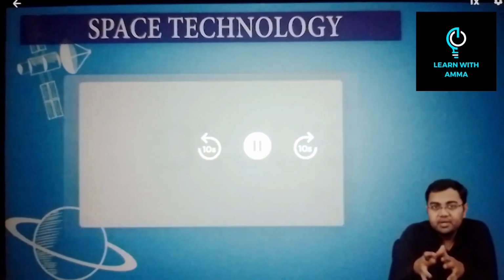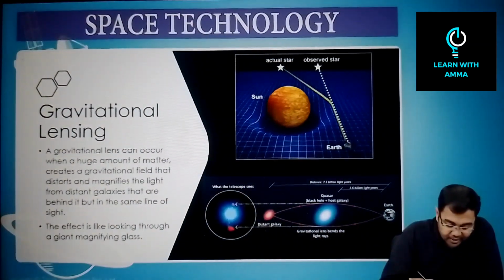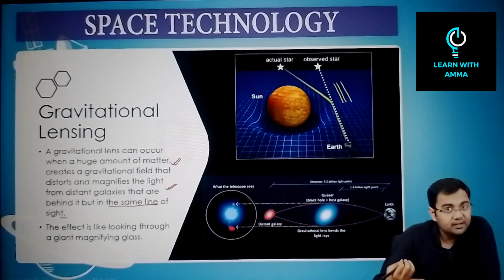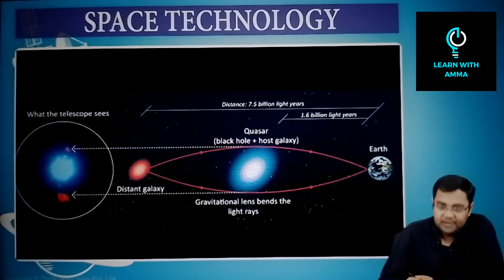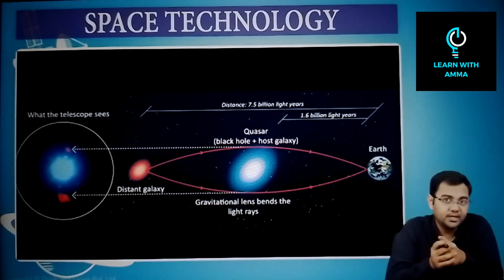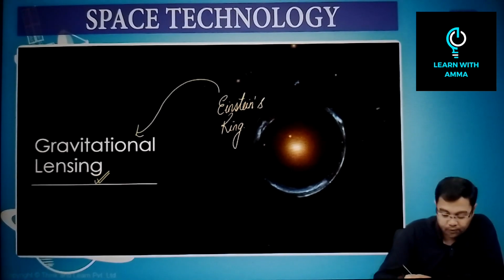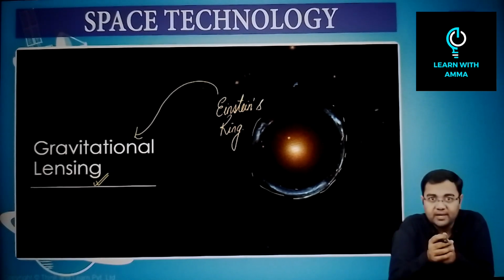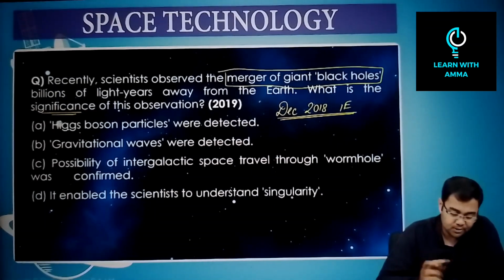L5: Gravitational lensing Explained | Space Technology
Phenomenon Where A Foreground Object A Galaxy Or A Black Hole Bends The Light From A More Distant Object Behind It, Magnifying It In The Process.

In this video, we will discuss Gravitational lensing

In this video, we will learn about 1. Gravitational lensing: Why it is important in the discovery of black holes?